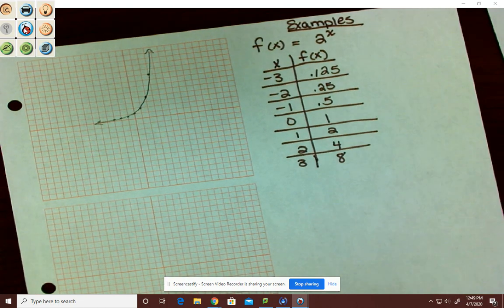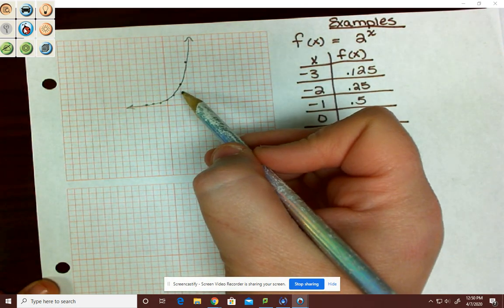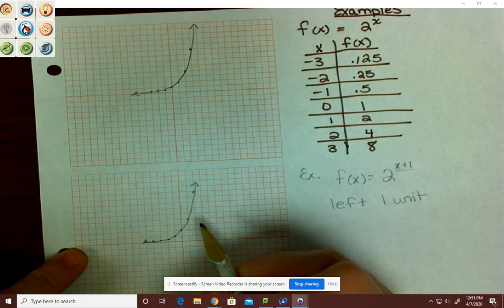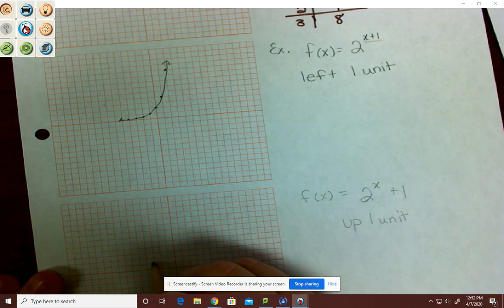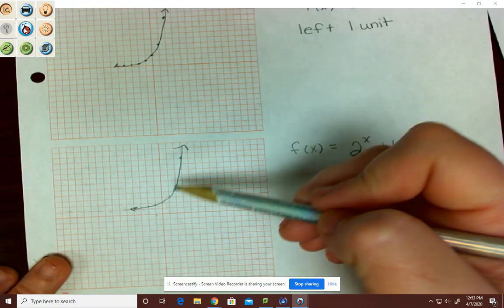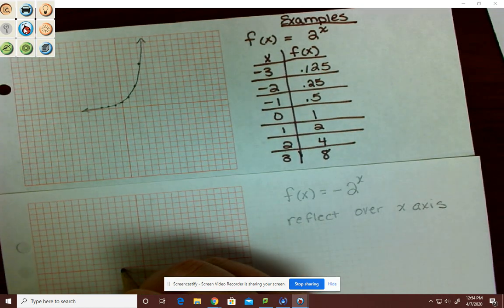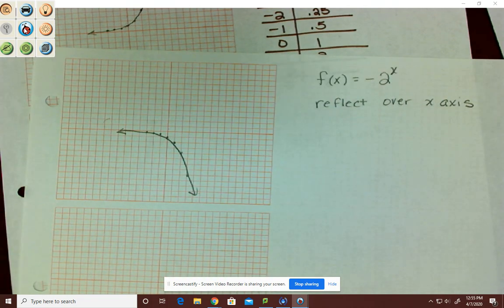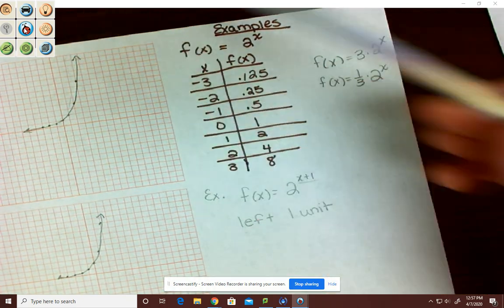Examples of Transformations of Exponential Functions